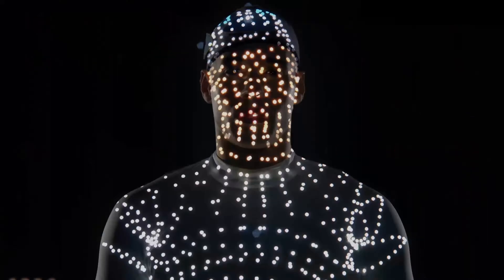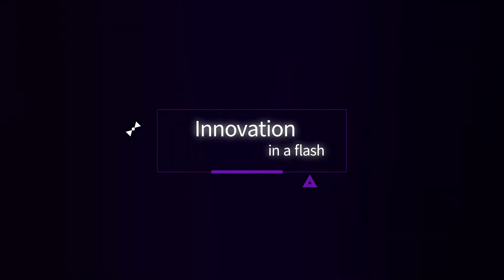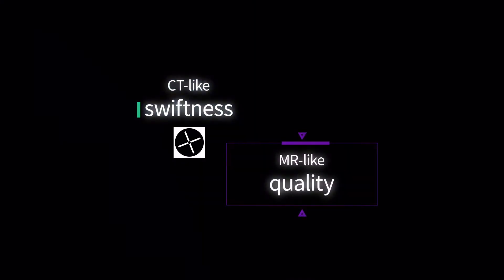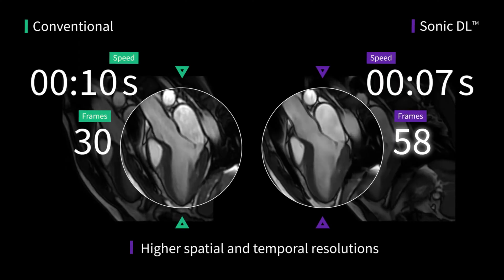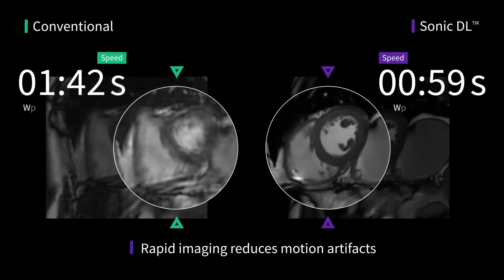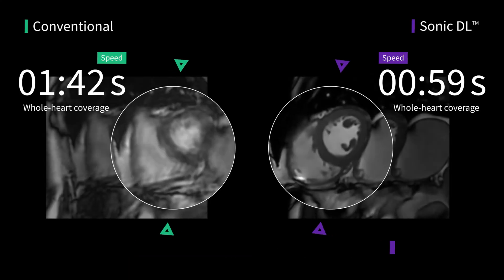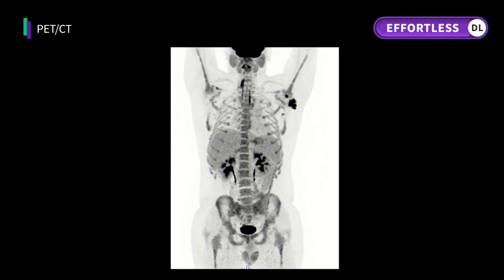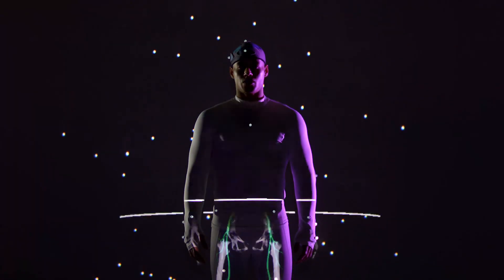Innovation in a flash with Sonic DL™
Built upon the ground-breaking success of AIR™ Recon DL, our first pioneering deep-learning reconstruction innovation, Sonic DL™ follows boldly in its footsteps, advancing our mission to revolutionize MR. Deep learning, when applied to scan time reduction, turns minutes into seconds, offering CT-like swiftness with MR-like quality. It’s far faster than current conventional acceleration techniques allow, helping radiologists diagnose accurately from the get-go.